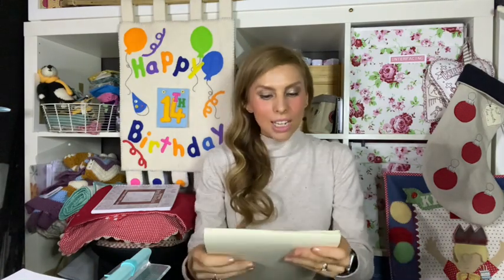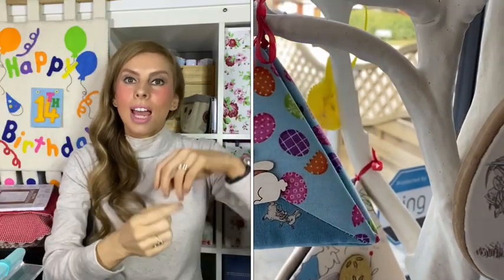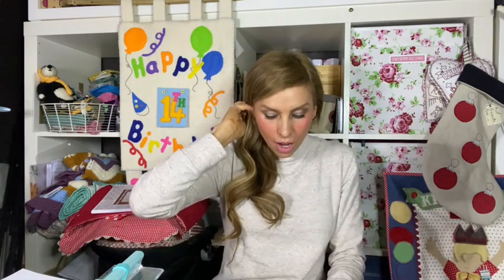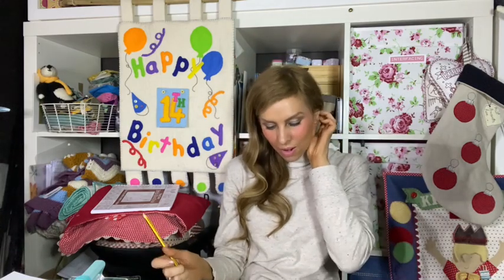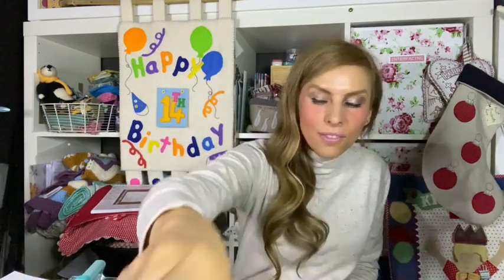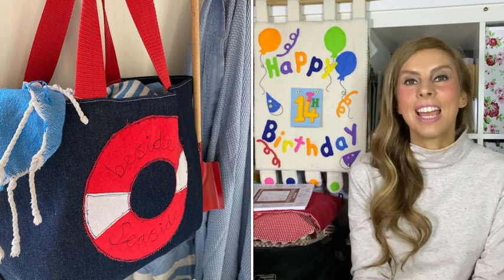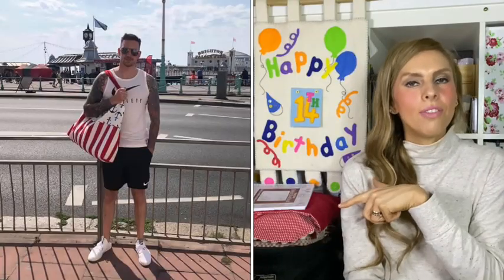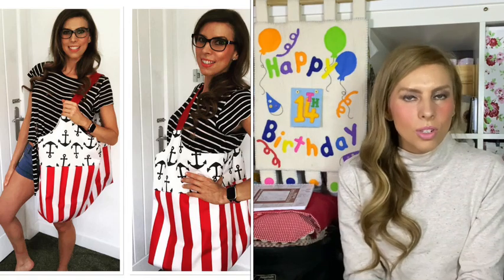Episode 7 of fridaysews Dressmaking, bag making, freemotion machine embroidery, & little Mandy Shaw